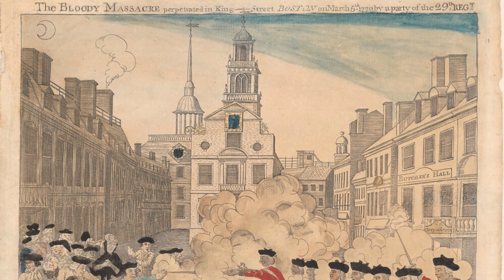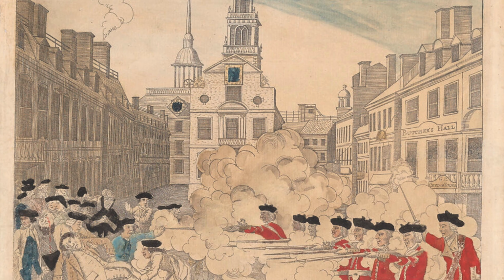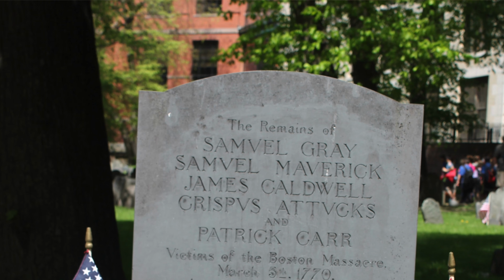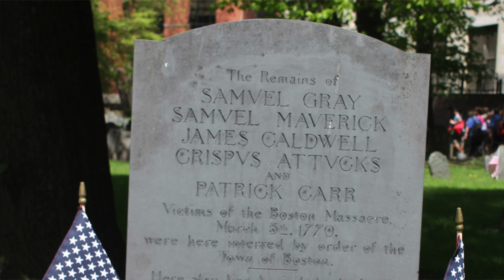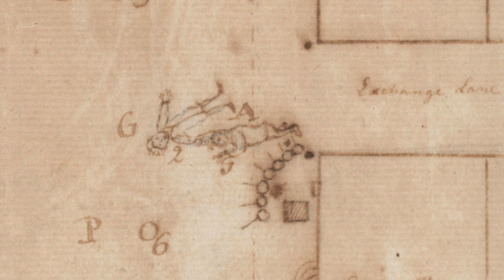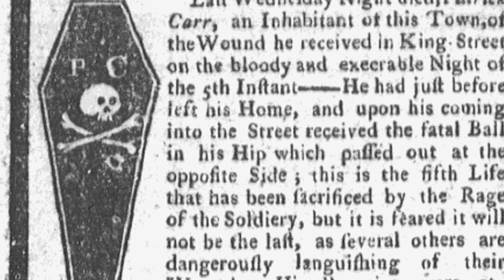Where exactly did the bodies fall?? 💥 BOSTON MASSACRE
British troops fired upon a crowd gathered in King Street, Boston, on March 5, 1770. 11 men and boys were shot. In total 6 would die - 3 were wounded and lingered of their injuries for a couple hours or, in the case of Christopher Monk, even for as long as a decade. But three others died on the spot - Crispus Attucks, Samuel Gray, and James Caldwell. Here, we discuss some of circumstances surrounding their deaths, and where they were standing in the crowd on King Street, when the British troops fired.

State Street, 1801, oil on canvas by James Brown Marston, Massachusetts Historical Society

Plan of the Scene of the Boston Massacre, 1770, Leventhal Map Center at Boston Public Library